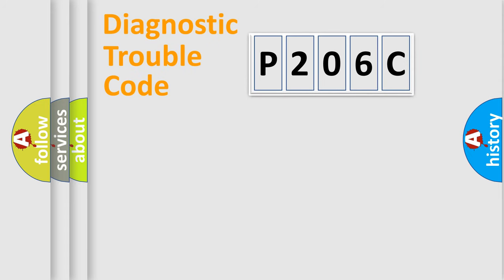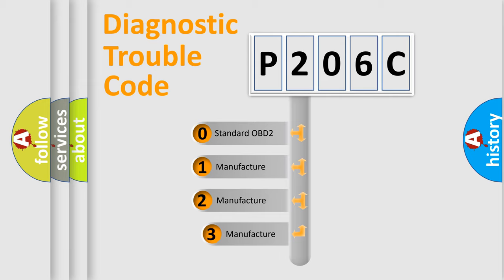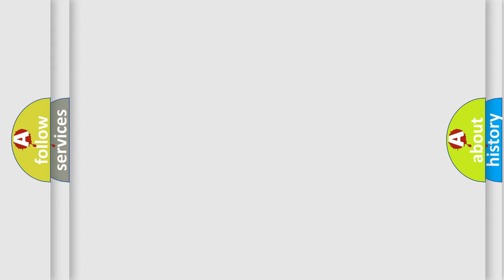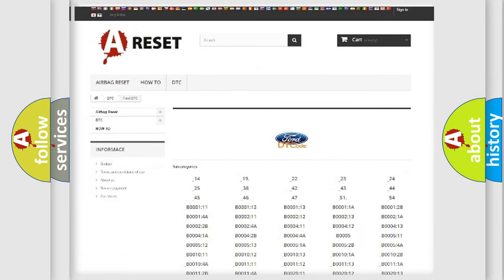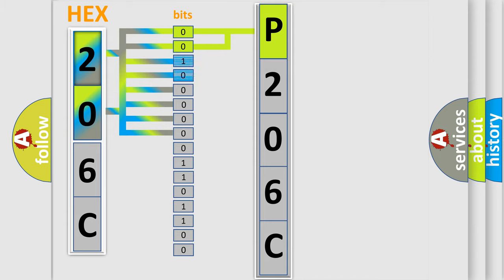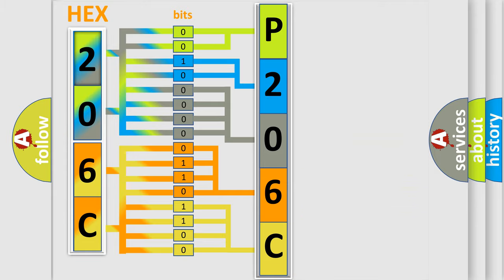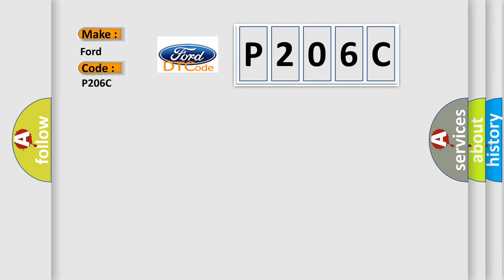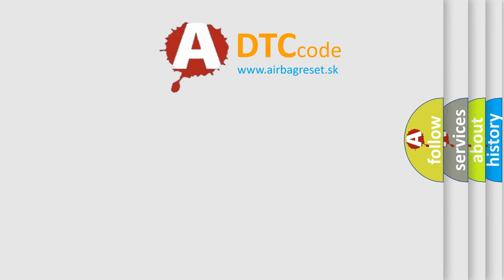DTC Ford P206C Short Explanation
Contents:
0:21 Basic DTC analysis according to OBD2 protocol standard.
1:48 Insight into programming
2:58 A diagnostically understandable description of the Diagnostic Trouble Code
3:05 Basic error definition

Make:
Ford
Code:
P206C
Definition:
ABS Master Cut Solenoid 1
Description:
Current leaks for 0.05 seconds or more when SMC1 is off.